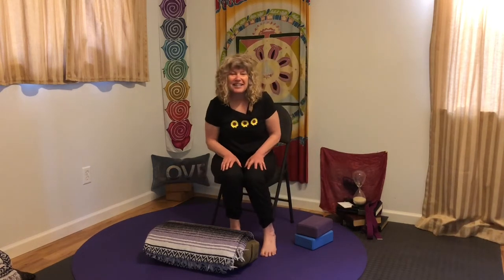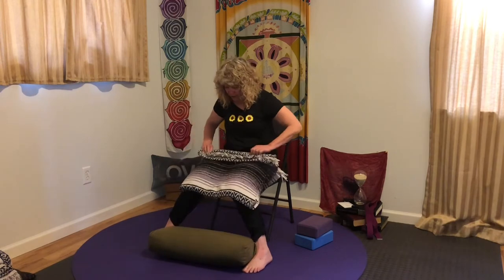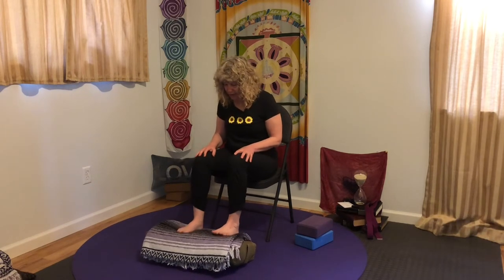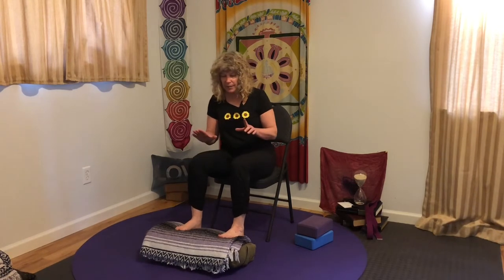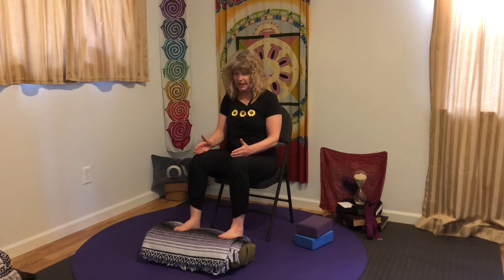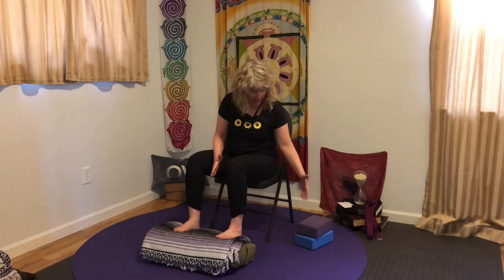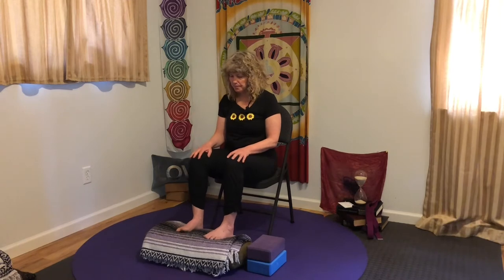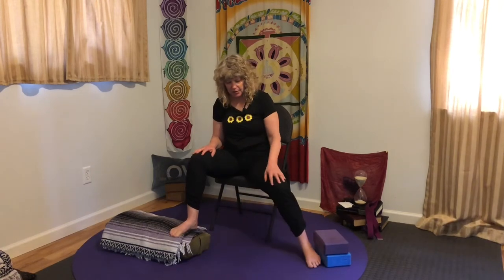Somatic Chair Yoga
We will make good use of the chair as our prop., or you might say support so our experience can be felt with a lighter tug on the body. We will enjoy poses such as “Seated Pigeon “ , “Prayer Twist “ and “Sun Salutation’s”
Plus much more goodness through our balance .
Suggested Prop: Chair , Blanket , Yoga Block and Bolster